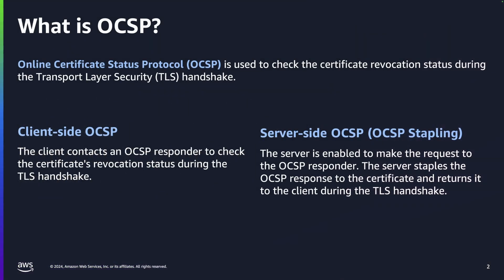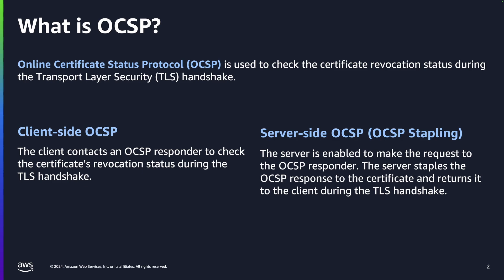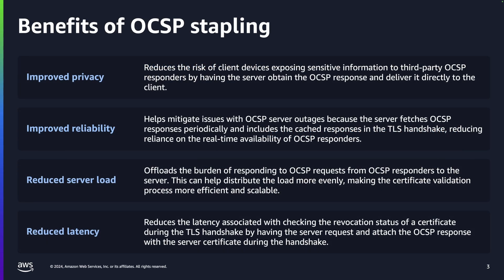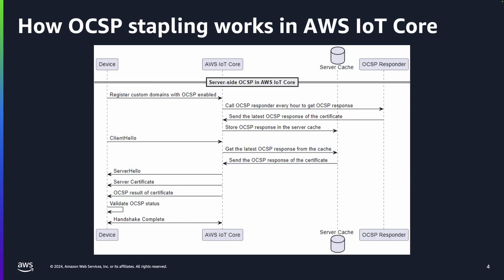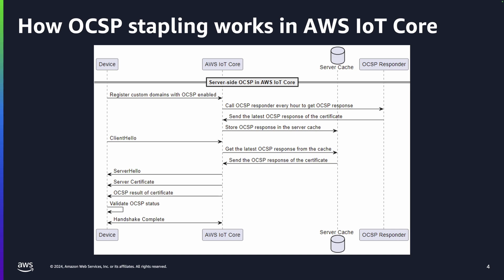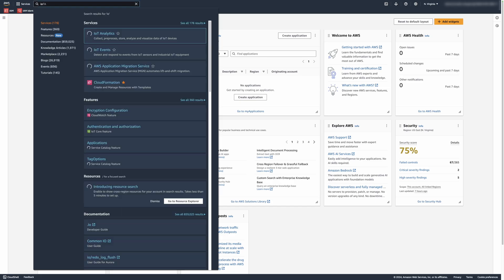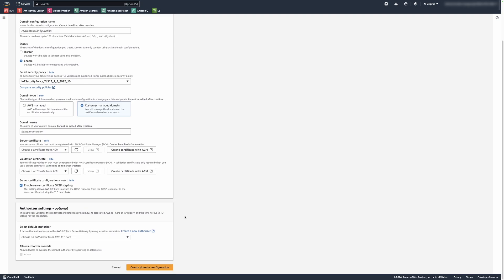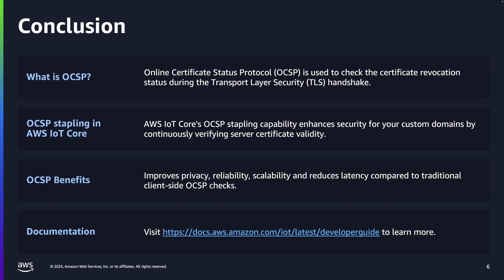AWS IoT Core: Online Certificate Status Protocol Certificate Stapling | Amazon Web Services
AWS IoT Core, a managed cloud service that lets customers securely connect Internet of Things (IoT) devices to the cloud and manage them at scale, announces support for Online Certificate Status Protocol (OCSP) Stapling for TLS X.509 Server Certificates using Custom Domains and Configurable Endpoints.

This feature enables customers to add an additional layer of verification to their custom domain's server certificate validity, for example to respond to server certificate revocations more quickly. By including the OCSP response with the certificate during the TLS handshake, it eliminates the need for a separate request from the client to an OCSP server, resulting in faster connection establishment.

To enable OCSP stapling, customers can navigate to the ‘settings’ section within the AWS IoT Console and select “Enable server certificate OCSP stapling”. Customers can also use the Domain Configuration APIs to opt into the feature.